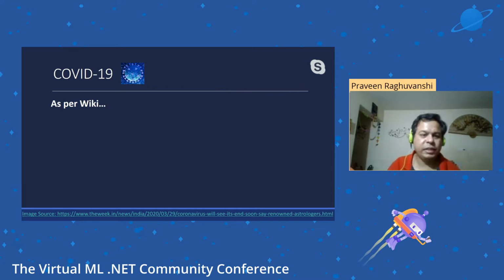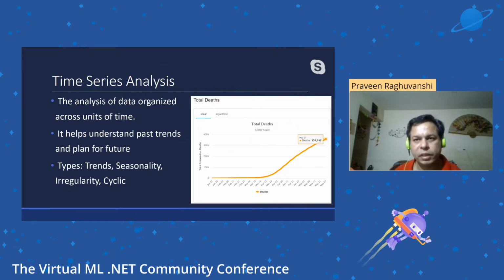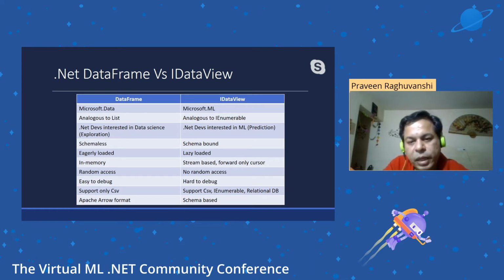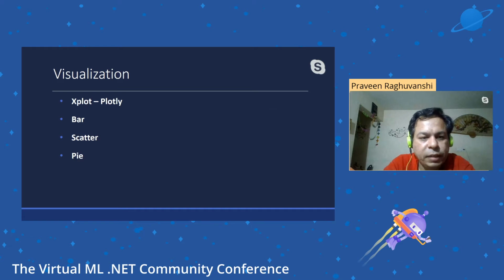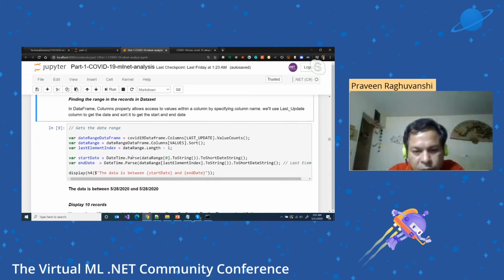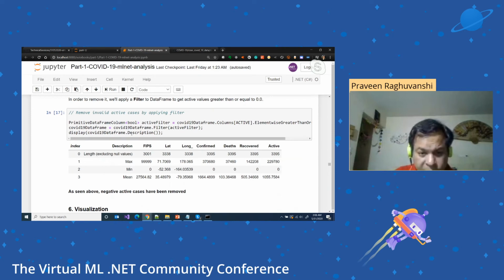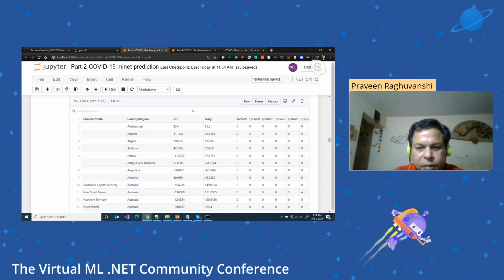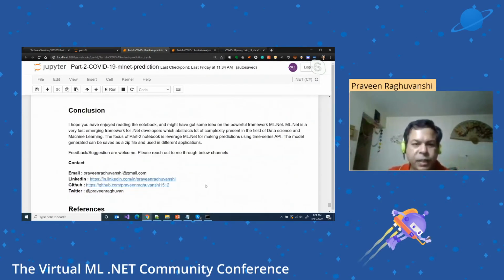COVID-19 Exploratory Data Analysis using .Net DataFrame API (C#) - Praveen Raghuvanshi